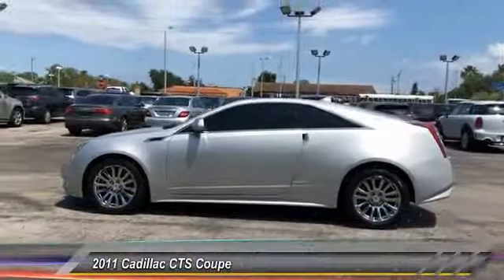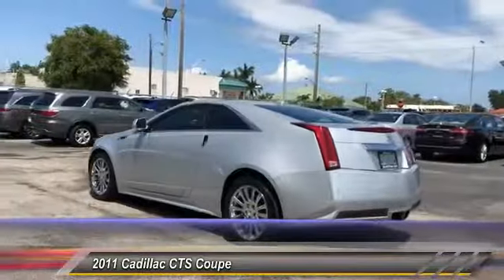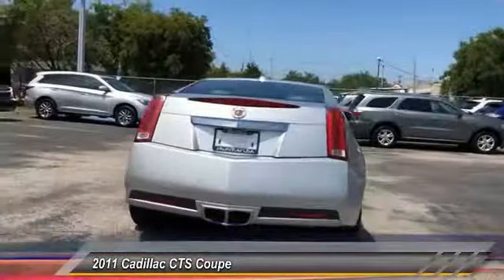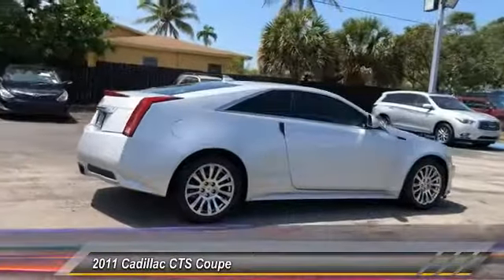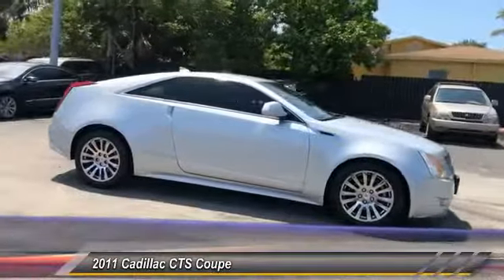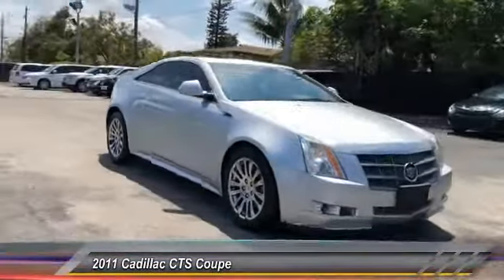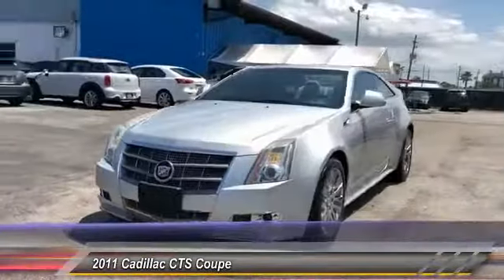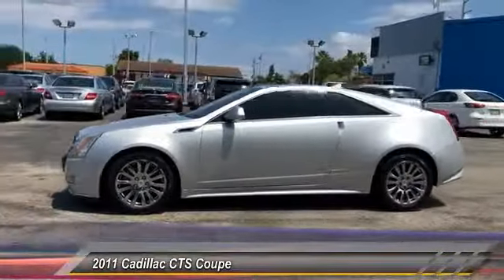2011 Cadillac CTS Coupe Hollywood FL 2890AT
2011 Cadillac CTS Coupe Performance

AutoTrust USA
5836 Rodman St